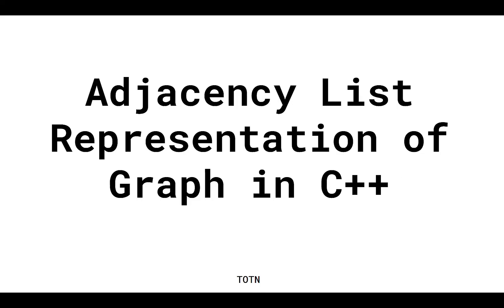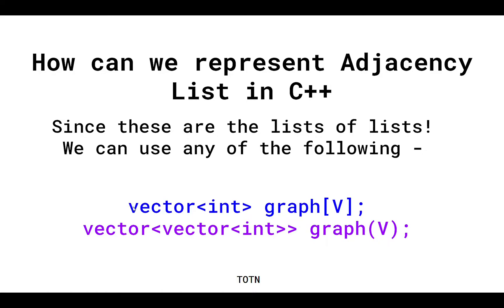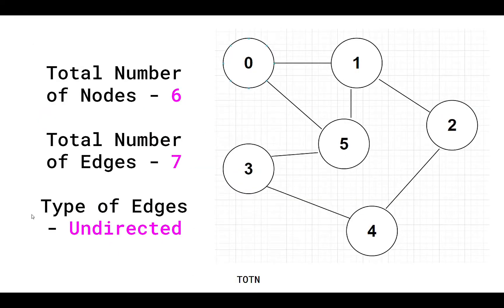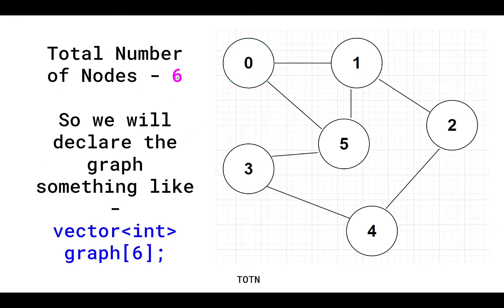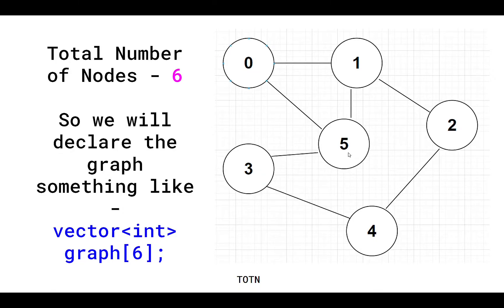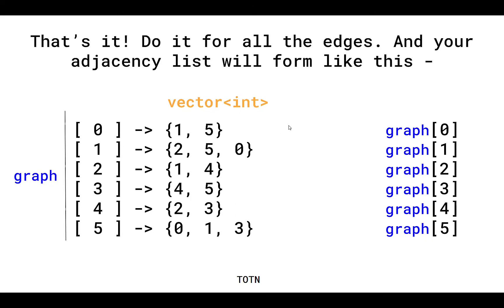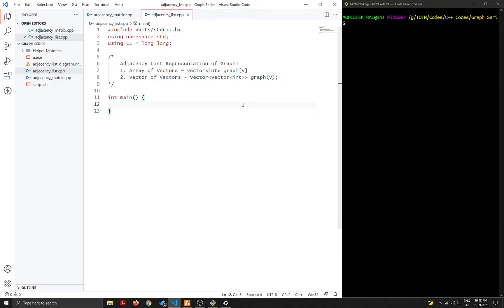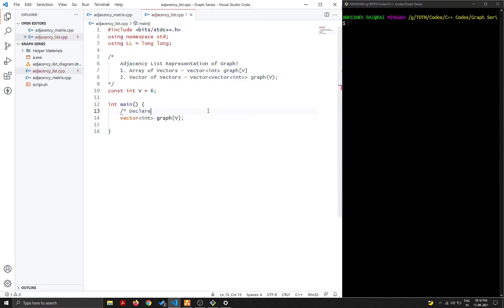05 - Adjacency List Representation of Graph in C++ | Data Structures | Graph Theory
This is the 5th video of the graph series from TOTN which I started recently out of the blue.

There are 2 most common ways to represent a Graph Data Structure -
1. Adjacency Matrix
2. Adjacency List

In this video, I have discussed the second approach of using Adjacency List to represent a Graph in C++.
I have used C++ as the programming language to implement the same.

Space Complexity of Storing a Graph - O(|V| + |E|) where V is the number of vertices/nodes in the graph and E is the number of Edges in the graph.

The Time Complexity to determine if there is an edge between two vertices or not happens in O(V), where V is the number of vertices!

I try to upload the JAVA version of the code as well for some of the programs here. But sometimes when I do not have time, I do only the C++ version.

DIFFICULTY LEVEL - Easy (Upper End)
CATEGORY - Programming
PROGRAMMING/SCRIPTING LANGUAGE - C++
LANGUAGE -  English
CONTENT - Adjacency List Implementation of Graph in C++

Happy Learning! :)
Why - To follow up with videos, I usually try to segregate all the things in a blog. For almost every YouTube video in this channel, you should find an associated blog that you can refer to.

Why - While scrolling Instagram if you find something knowledgable from my side? Won't it be beneficial? I bet it would be. I will be putting informational posts in the form of posters and short videos here.

Why - To find videos on this channel. (Self Referential Link)

Why - For thanking or cursing me! If you have any queries related to what I speak here in this channel, you can ping me those as well.